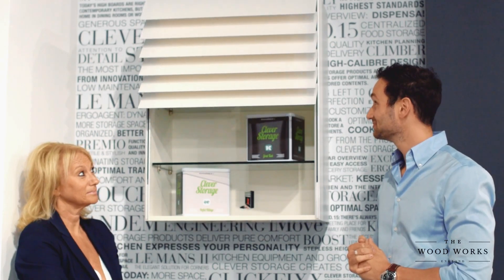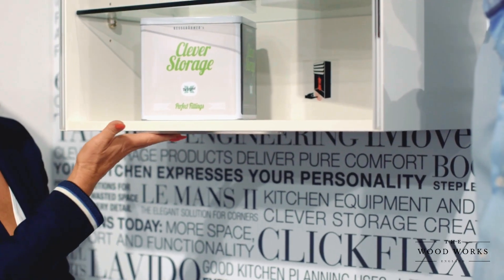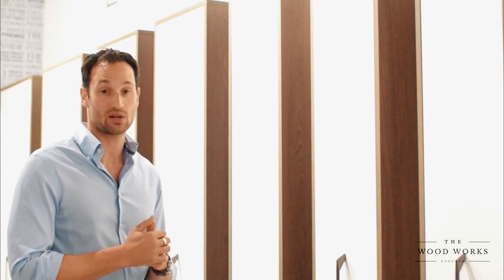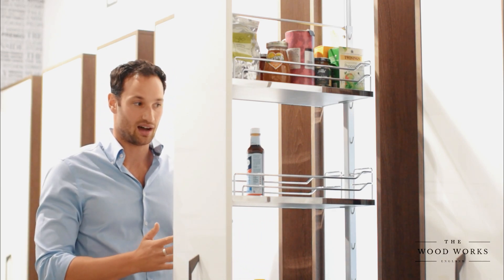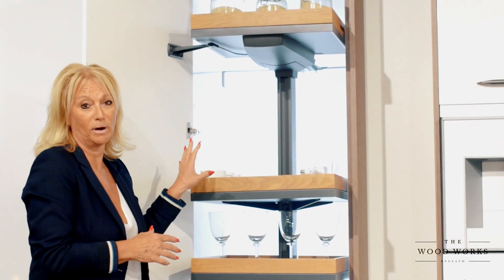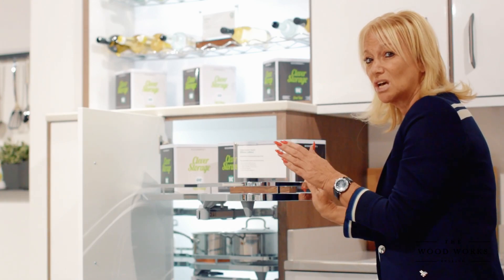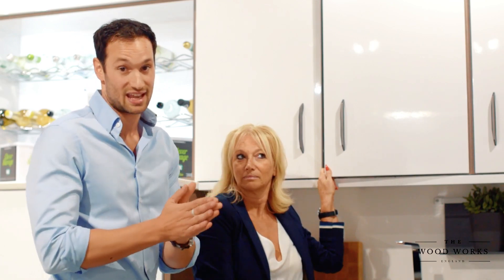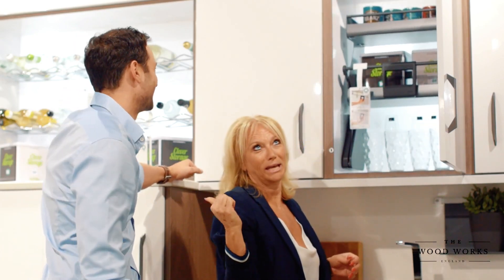The Wood Works: Kitchen Storage Solutions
Welcome to the second episode! This week we show you some of the best solutions for kitchen storage to ensure you get the most out of your space. We discuss new designs, best sellers and luxury units whilst demonstrating their uses. Whether you are designing your dream kitchen from scratch or looking to update your old one, we cover everything you need to know about storage solutions.